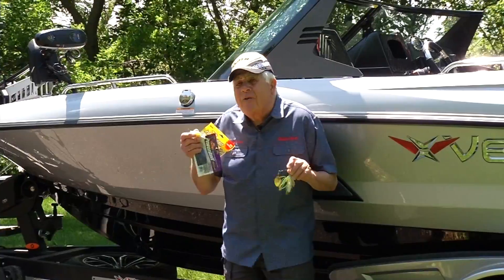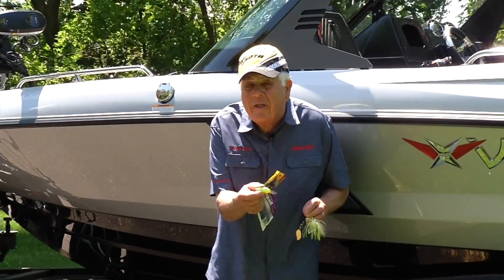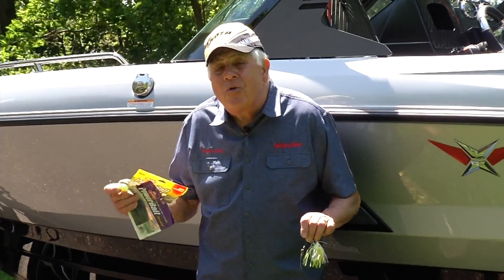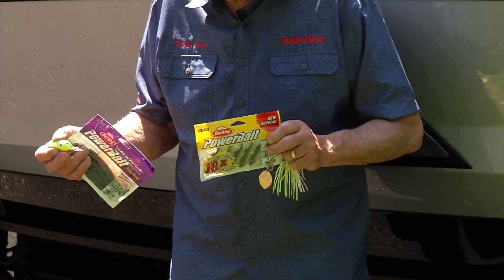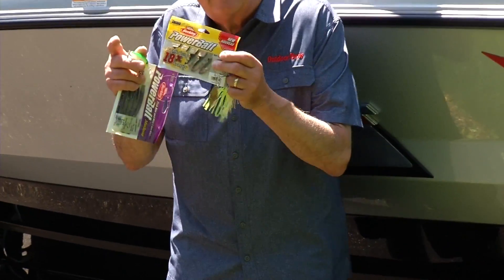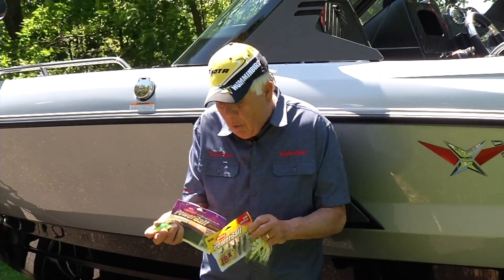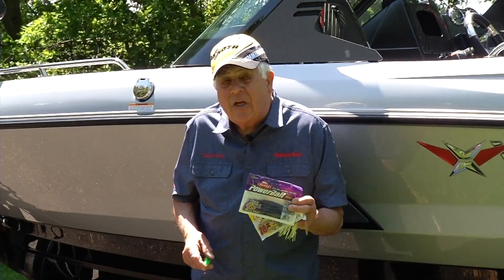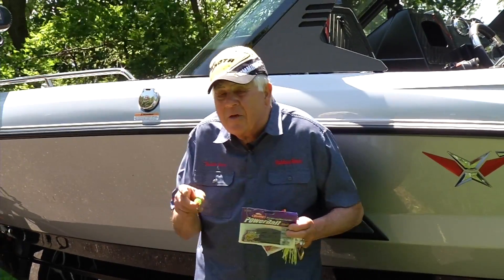Terry Tuma Fishing Tip: Power Fishing for Bass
In this week's CCX Sports Fishing Tip, Hall of Fame angler Terry Tuma talks about power fishing for bass. Terry suggests using a trolling motor and moving quickly through structural locations to trigger neutral or negative fish. Crankbaits, spinner baits and swim baits all work well. Power fishing techniques can also be used for walleye fishing.